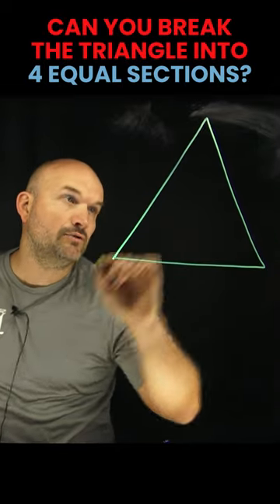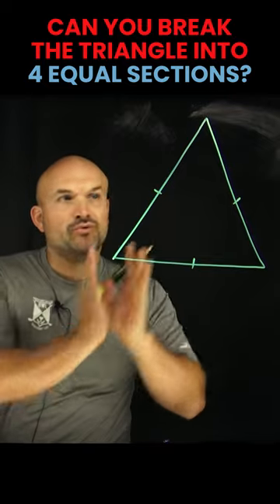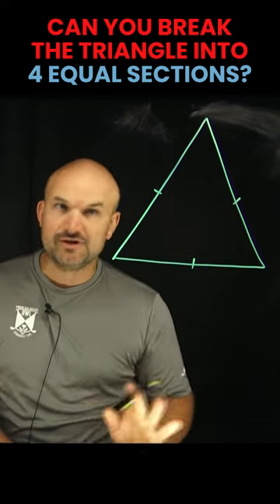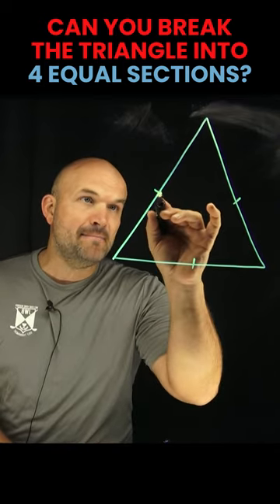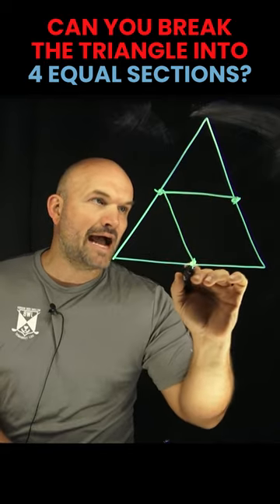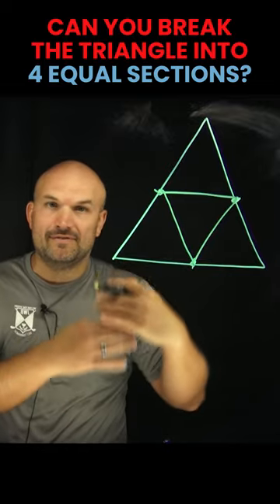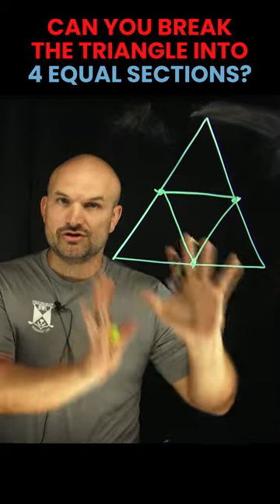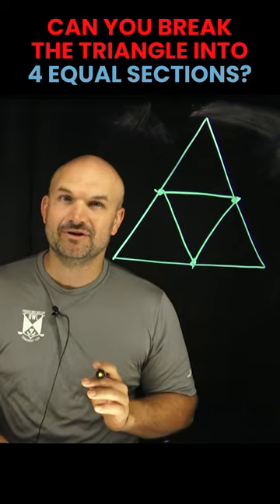Can you break the triangle into 4 equal sections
In this video I will show the technique of break the triangle into different sections.